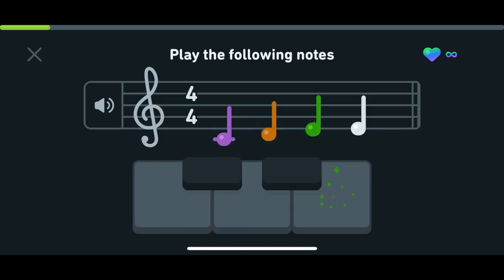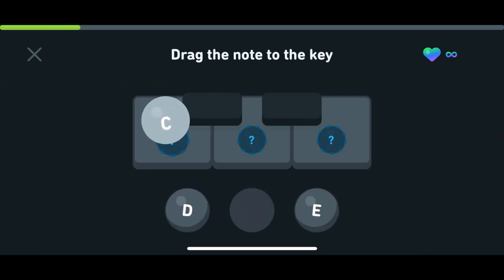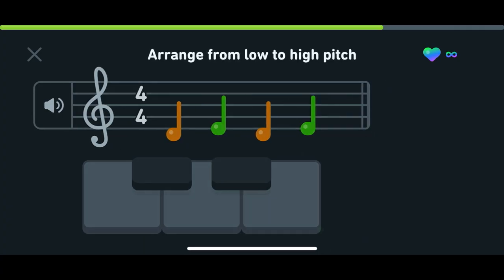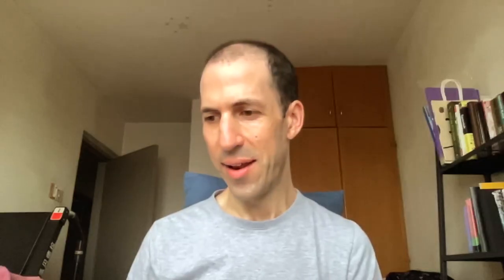Duolingo Music REVIEW: First Impressions of the New Course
My first impressions of the new Duolingo music course. How fun is it and what can it teach you?